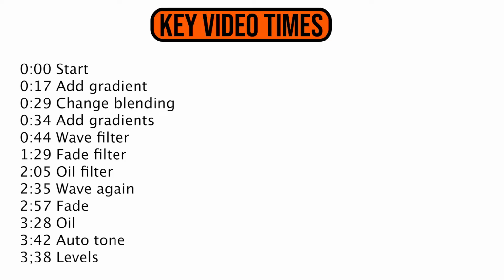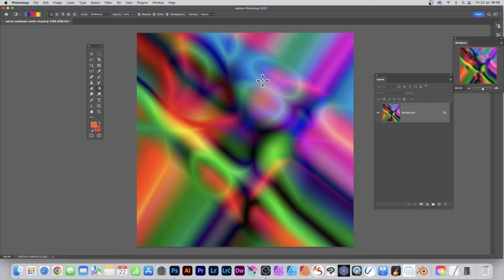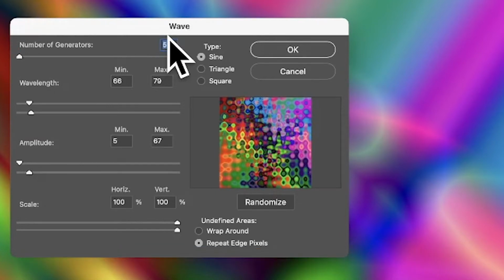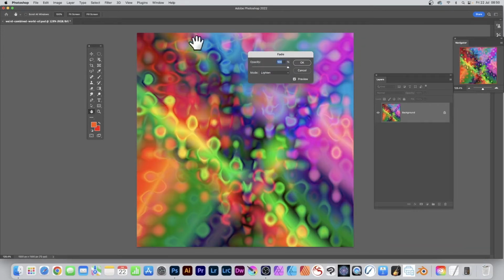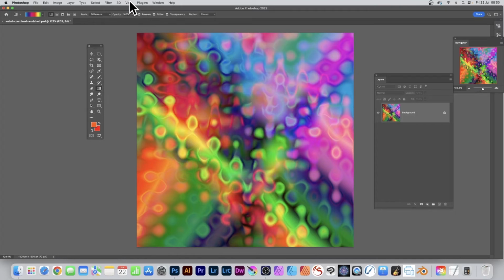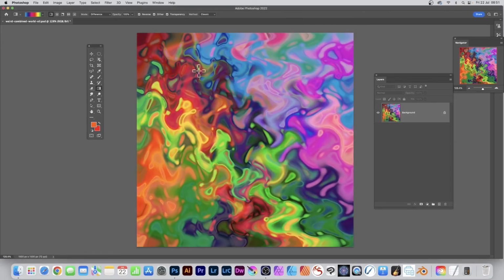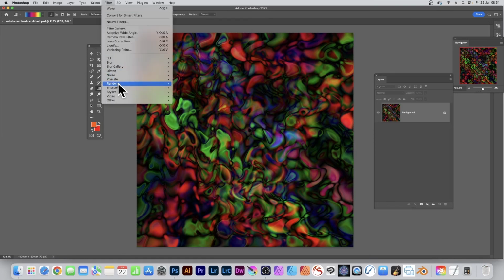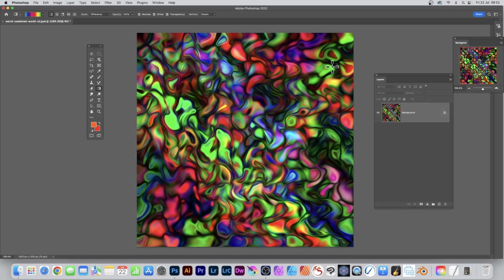Photoshop : Wavy Paint Effect / Beautiful Painting Effect HOW TO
How to create a warped wave gradient abstract color effect in Photoshop
0:00 Start 0:17 Add gradient 0:29 Change blending 0:44 Wave 1:29 Fade 2:05 Oil 2:35 Wave filter 3:42 Auto tone / levels

Transcript
How to create colorful ripple designs like this in photoshop, pc or mac ? Go to the gradient tool in the tools panel and then go up here and select a very colorful gradient one of these ones a spectrum a rainbow and apply i'm using blending mode of normal however once you've applied it once next thing to do is go over here and go for difference and you can apply now i'm using linear you could use radial etc and just apply it multiple times once you've done that the next step go to filter and down to distort and wave so with wave you can see straight away you get this little however it's a very very small preview and you can randomize it you can click there now to be honest the variations are not particularly great and hard to see with that however you can modify the amplitude and you can create a variety of different designs and again you can see it there i would just keep the generators about five you can push it up to ten 15 it doesn't look good and i'm going with sign and i'm using repeat edge pixels click ok and there's that however next thing to do is to go to edit and down there to fade a wave and i like this one it's always good because you can go through a whole range of different options it's a pity that the fade is not available in the actual tool itself that would make it even more interactive but i would suggest go with lighten lighting is a great one because what happens is you end up with seeing obviously the lovely colors behind there as well as the wave effect but not so pronounced you can also change opacity if you wish as well i'm just going to keep it 100 click ok once you've done that go to filter and stylize and oil paint set stylization about nine point three ten just set it to max claiming this to the max as well eight point seven etcetera none of the other settings make any difference lighting is turned off click ok and you can play a couple of times

once you've done that well you can do the same go to filter and down to distort and again wave and you can see the result there again you can modify this you can change the wavelength and you create literally infinite amount of  designs all based on that earlier gradient again keep everything much the same five i think pushing it too much if you go further and you've got that result and again go to edit and down to fade wave

go down here to lighten and you can then see the result blended there and again now you don't have to go with lighten you go maybe with difference and you can create a different result that's the great thing about the fade you can try them out the one that i showed right at the start was using difference but lighting's great as well overlay etcetera just try them click ok

again filter and stylize and oil paint just to smear it it's a pity there's no algorithms that you can tweak it would be great if there was more features in this i would love that but still it always generates much the same sort of effect then go to image auto tune tone even image adjustments and levels and just tweak it make it brighter just a little bit and then click ok and there's your end result hope you found this tutorial of interest any questions please let me know in the comments below always great to hear from you thank you much